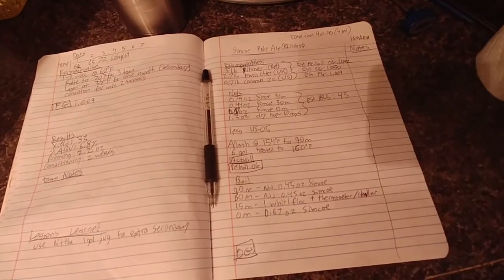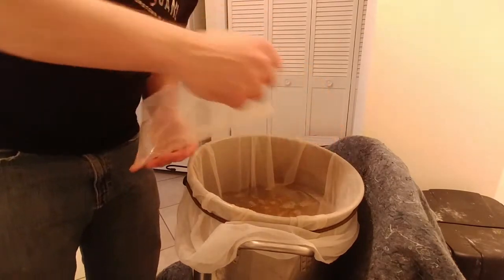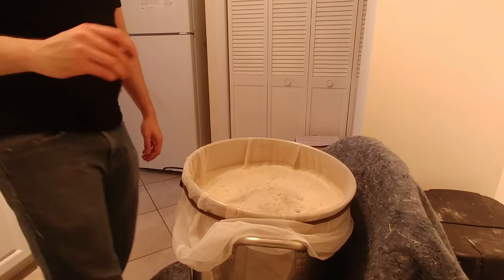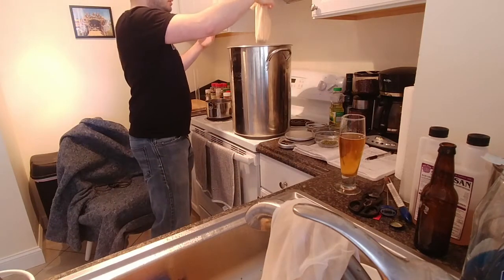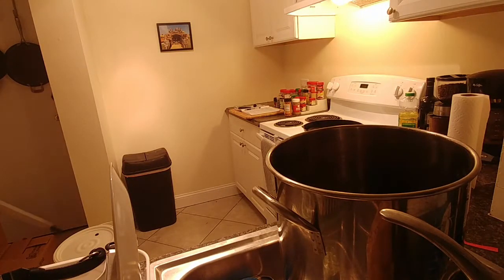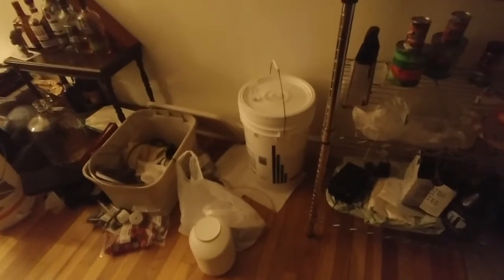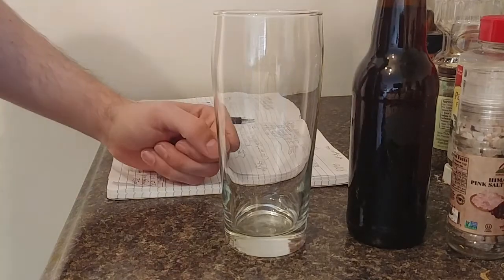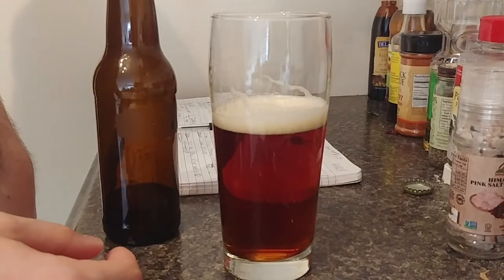Brewing a Simcoe Pale Ale | Grain to Glass | Single Hop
In this video, I brew an American Pale Ale using only Simcoe hops. For this brew I am using the Brew in a Bag (BIAB) method. The beer turned out excellent, extremely drinkable with great balance between malt flavor and a slight hop bitterness with great hop nose. The only complaint is that the color is way darker than expected, but that was totally fine with me. This beer is all around very approachable for pretty much anyone. 5.3% ABV, 43 IBUs.

The recipe is below, along with the links to buy these ingredients from Amazon if you wish, but be aware they will not be as fresh as if you bought them in person from your LHBS:

5 lbs Belgian Pilsner malt
2.7 lbs Maris Otter
0.7 lbs Caramel 20L

0.5 oz Simcoe 90 min
0.5 oz Simcoe 30 min
0.67 oz Simcoe 0 min with hop stand
Dry hop 7-10 days with 1.33 oz Simcoe

1 pkg US-05 dry yeast

Single infusion mash at 154

Ferment for 7-10 days in primary, rack to secondary and dry hop for another 7-10 days, then cold crash for two days and bottle.

*No, the wort will cool faster in a cool vessel, I was an idiot for leaving it in the metal fermenter